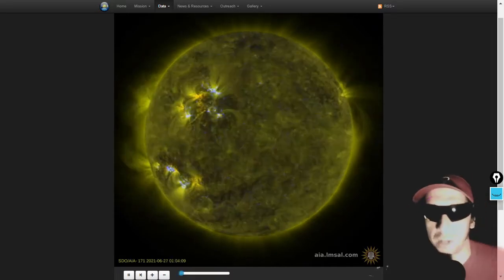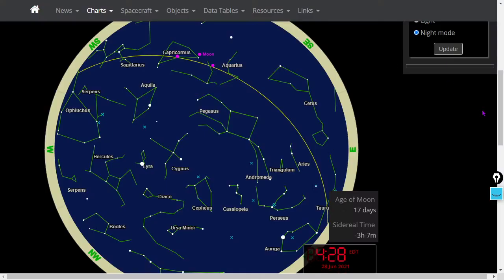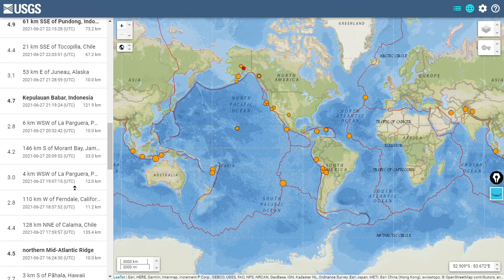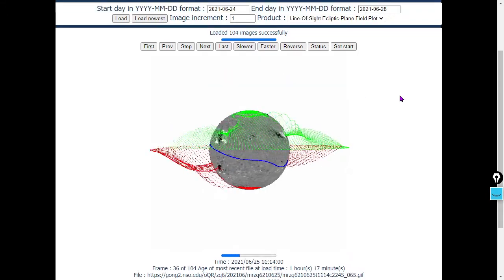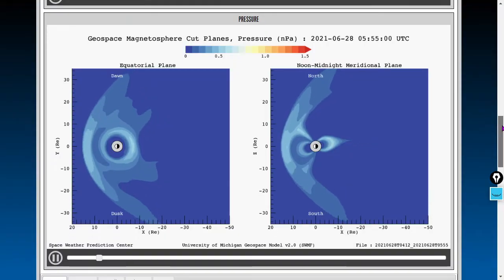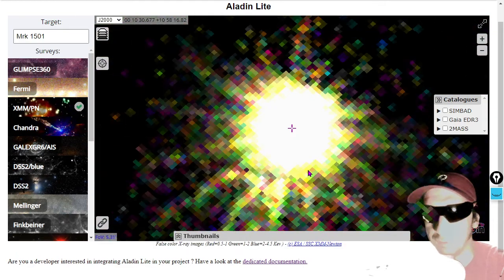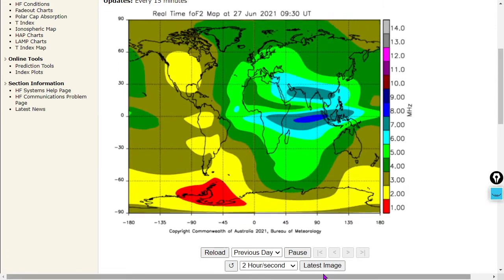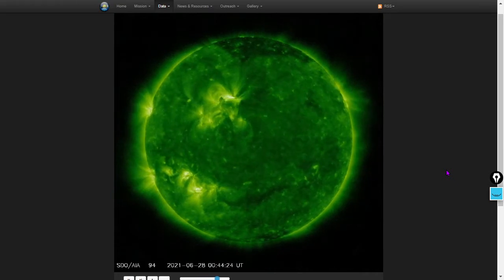Daily Space Weather: Solar Flare. Sunspot 2837! Coronal Mass Ejection! Earth Directed?